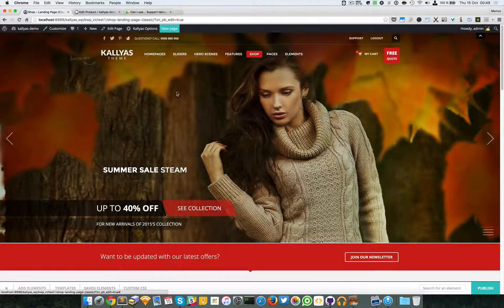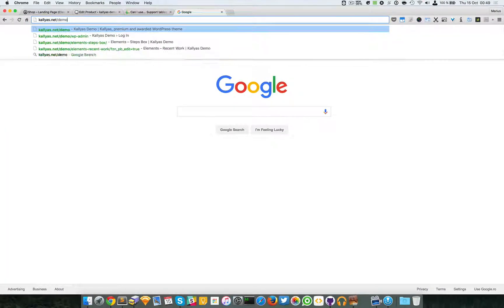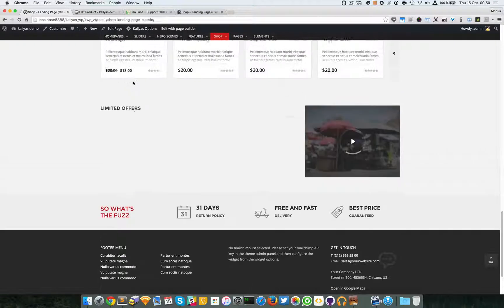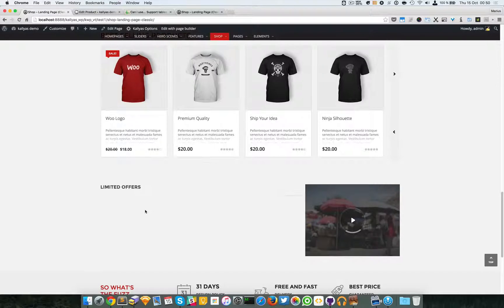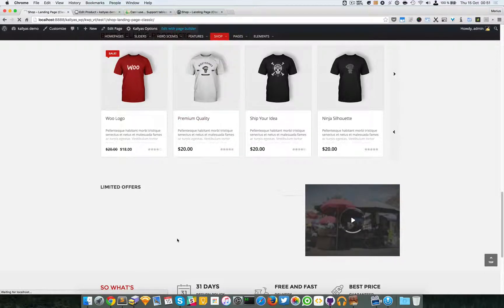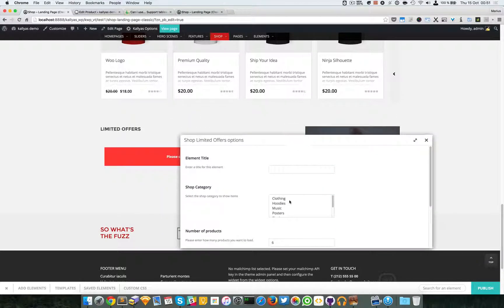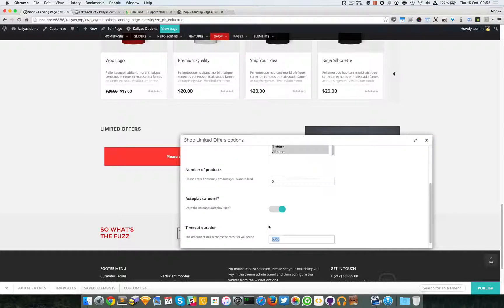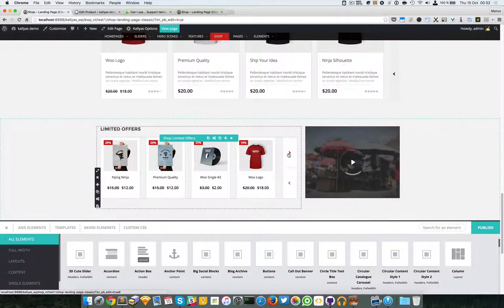Shop limited offers (Page Builder Element in Kallyas WordPress theme v4.0 )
This video explains how to use the "Shop limited offers" element in Kallyas's Page Builder.